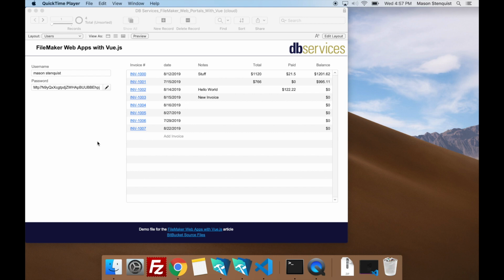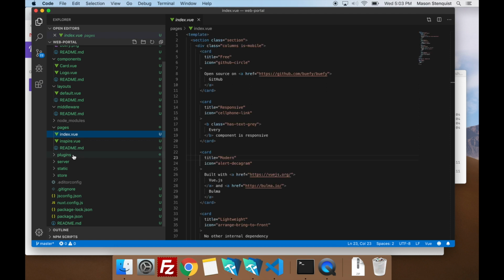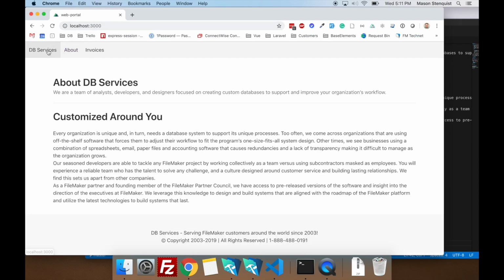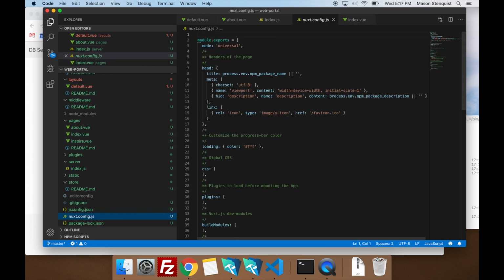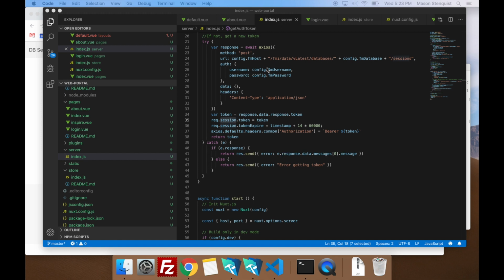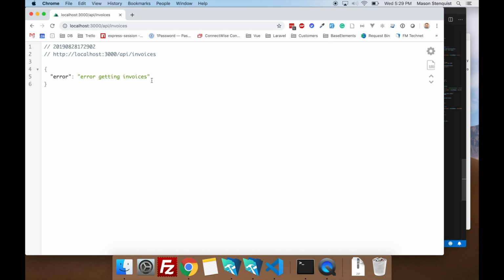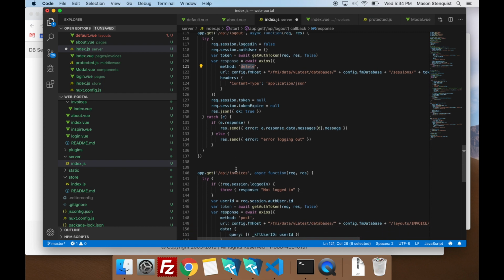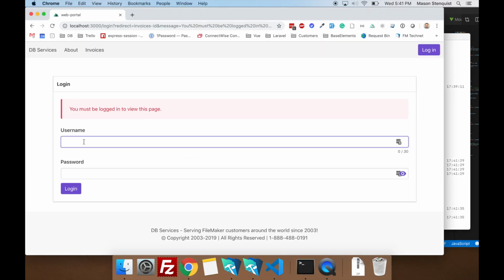Build Interactive Web Portals with FileMaker and Vue.js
Want a web portal that feels fast and modern, not clunky? This demo shows how to pair FileMaker as your backend with Vue.js on the frontend to build a highly interactive web portal your users will actually enjoy using. 💻

In this demo, you'll see:
1️⃣ How FileMaker serves as the data backend for the portal
2️⃣ How Vue.js handles the frontend for a smooth, responsive user experience
3️⃣ A sample file and full walkthrough video so you can build your own

If you've been limited by standard FileMaker web layouts, this approach offers much greater design flexibility.

Read the article and download the sample data file with source code.